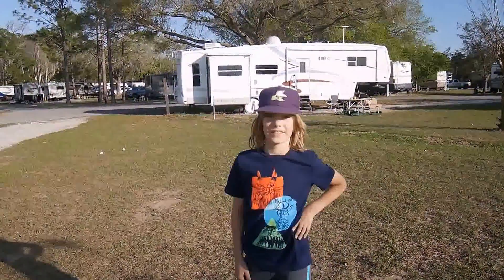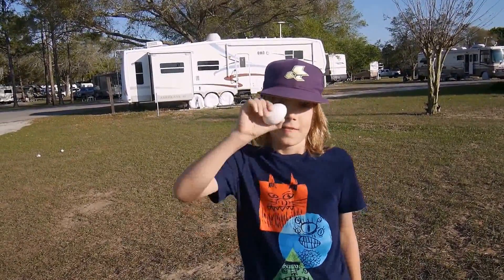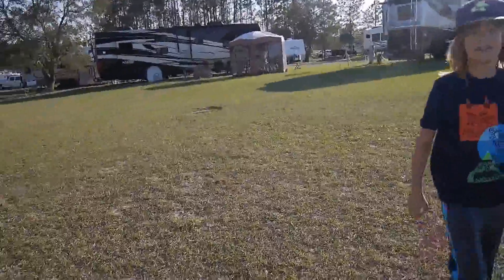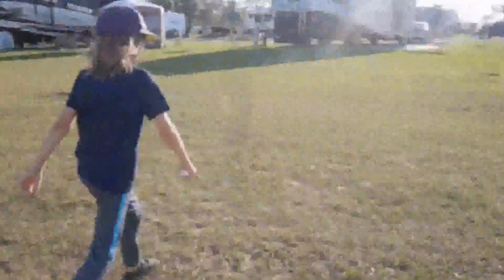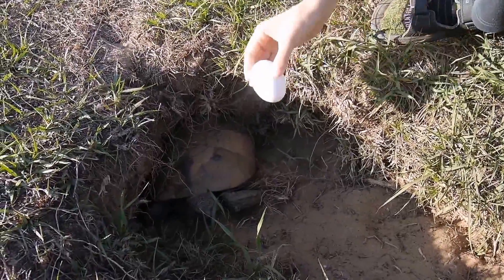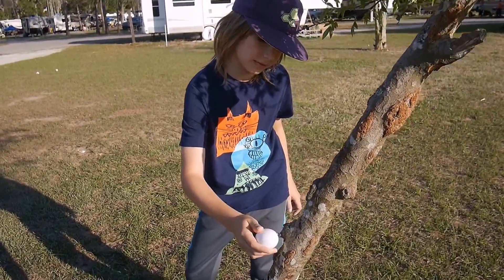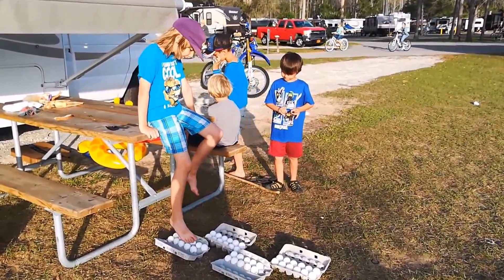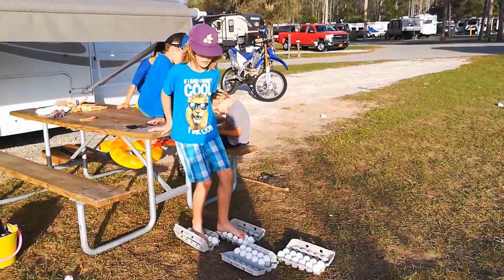RV SCIENCE: WALKING ON EGGS!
We love science experiments and finding out the world around us works. This was the experiment I personally wanted to try for a long time, and now staying in Orlando Thousand Trails Campground sounded like a good opportunity: a big lawn and a lot of free time :))) So we grabbed the 4 boxes of eggs (they cost 97 cents in Aldi ;)) and tried!

I couldn't believe that if you squeeze an egg in your palm, you ACTUALLY can't break it before I tried! Neither could I believe that I could STAND on a box of eggs and they doesn't break! Wow... that's really incredible... Looks like an egg is really a perfect shape, who could have known...